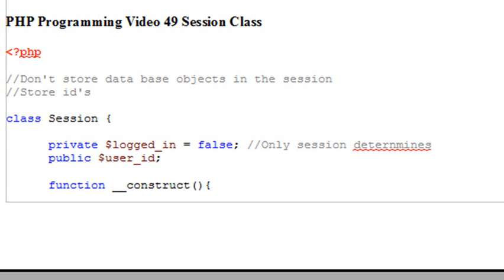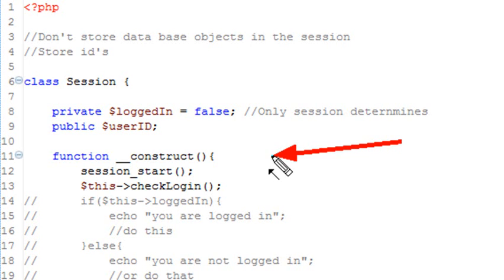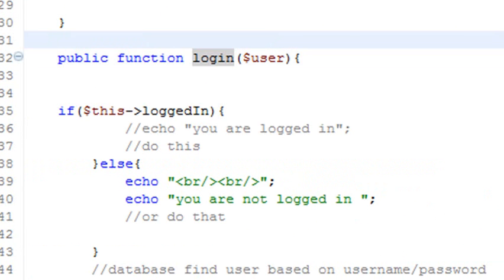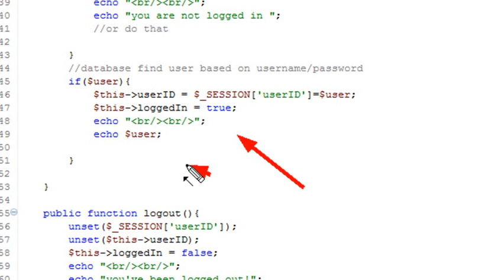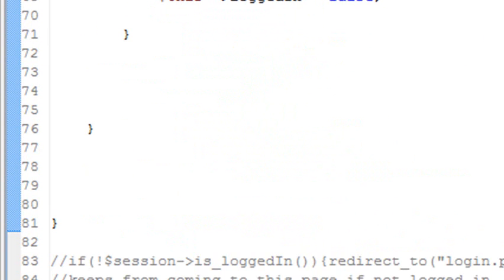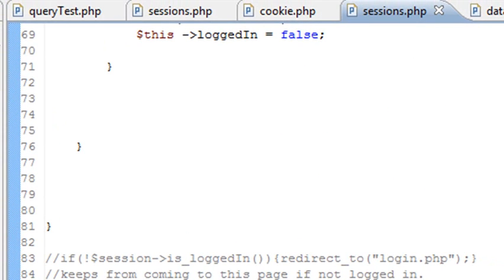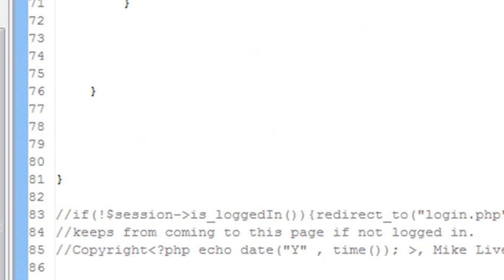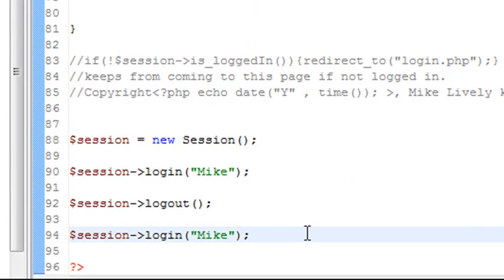PHP Programming 49 Session Class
In this tutorial you learn how to create a session class for keeping track of users when they log in to your sites.